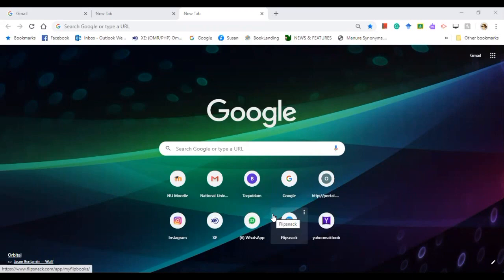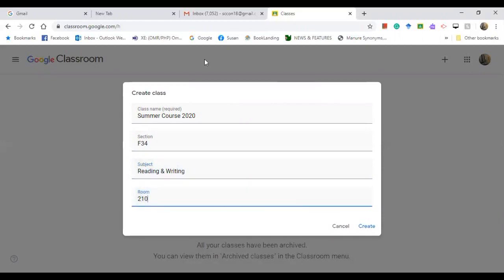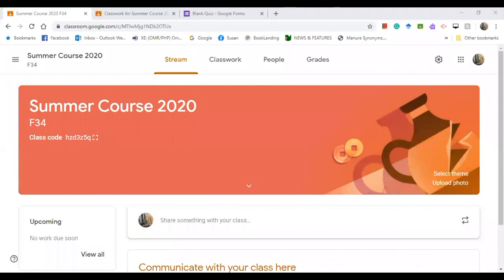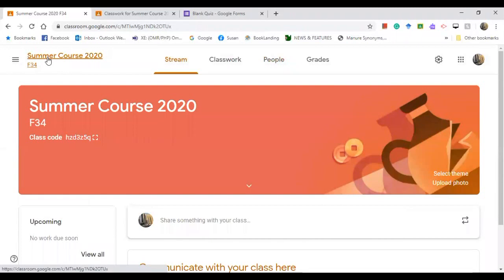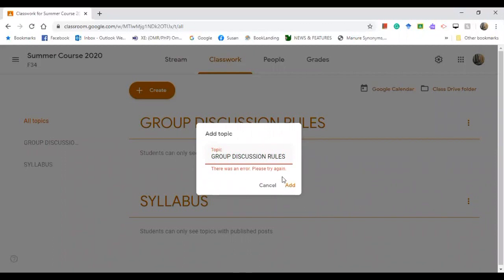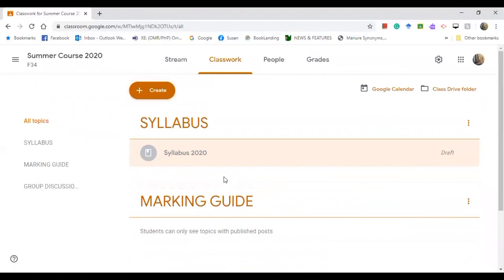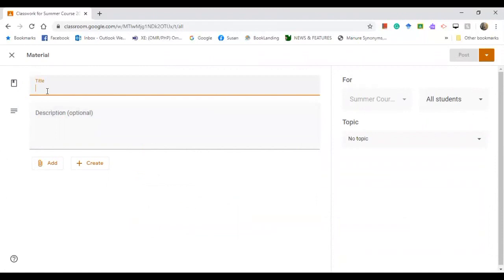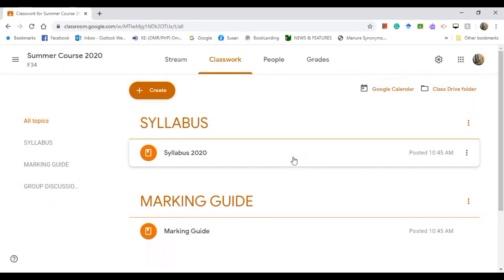How to Create Google Classroom for" Online Teaching and Flip Classroom"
This video focuses on how to create Google Classroom and steps on how to upload teaching materials in it.